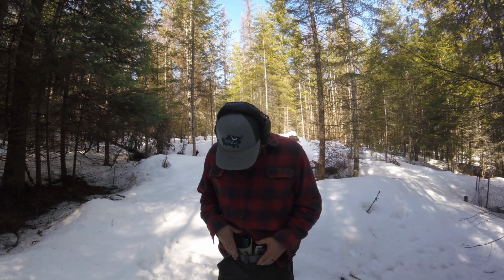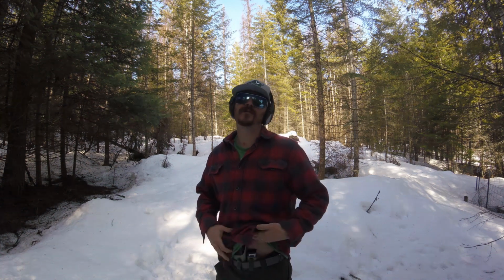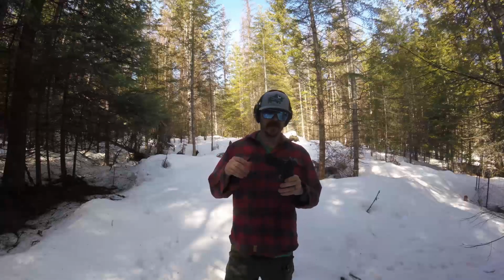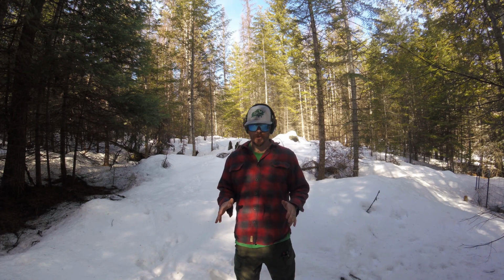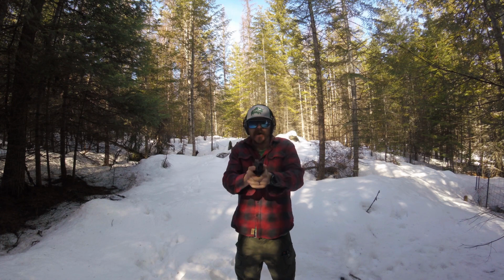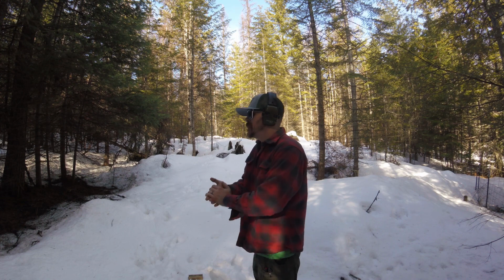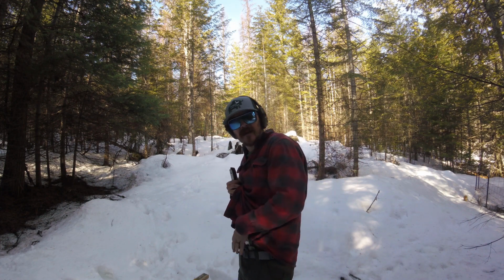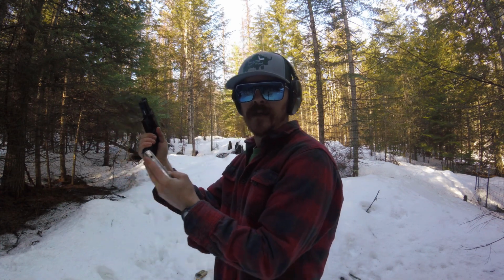Intro To Appendix Carry | The Basics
Join me as i discuss the basic ideas and fundamentals for carrying concealed and drawing from the appendix position.

Hey guys, Dave here. Welcome to the Imagine Acre Wood! We really hope you enjoy your stay!

Please follow our Journey! Debt free, modern, off grid homesteading, in a tiny cabin in the North Idaho wilderness! Off Grid and Outdoor Living and Adventure! Homestead living with Yaks, Pigs, Goats, Chickens, Geese, Dogs, Cats, Kids and More.

A little more about us-  Lisa and I relocated to N. Idaho in 2006 only a few months into our life journey together. Since then, we have been planning a more self sufficient life, have had three beautiful daughters, and have dreamed about living a homesteading life off grid and debt free in our own slice of N. Idaho wilderness. In 2018, we made that dream a reality.